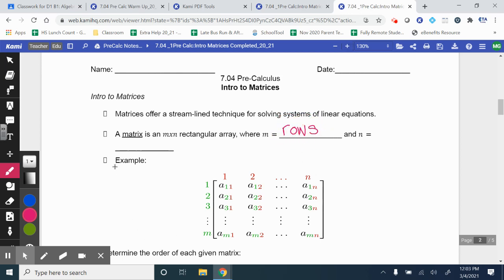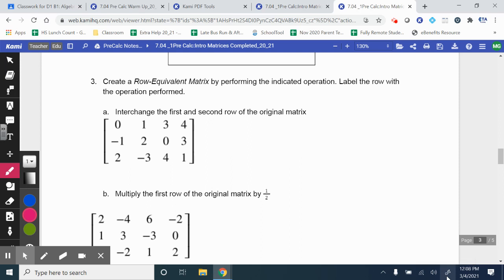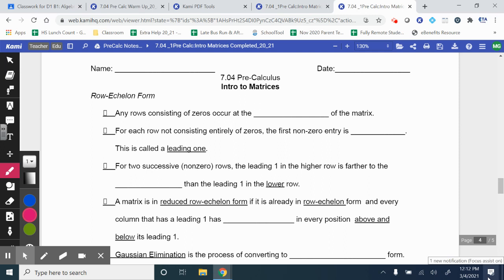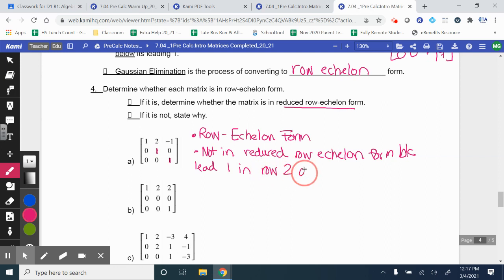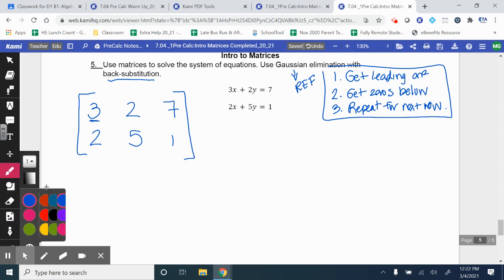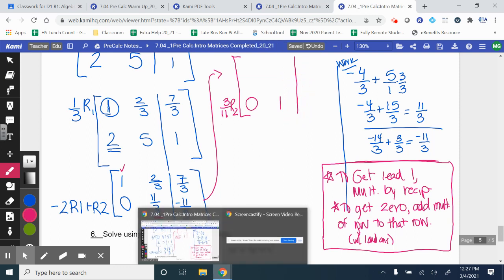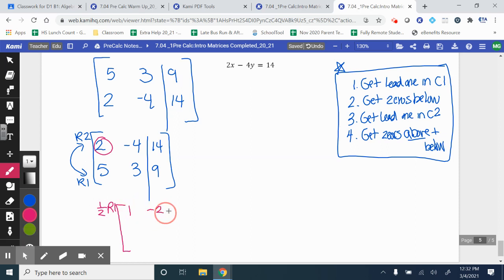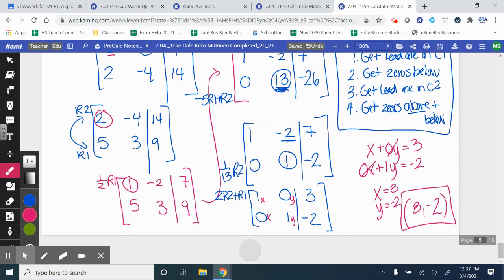7.04 Pre Calc: Intro to Matrices